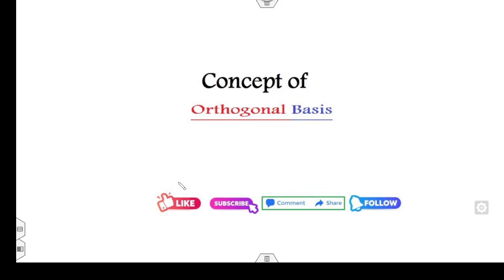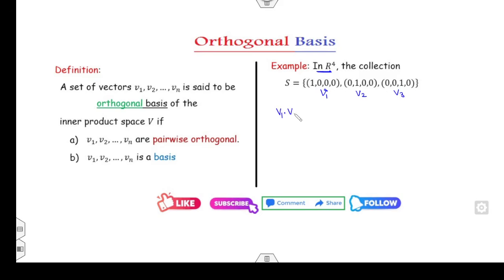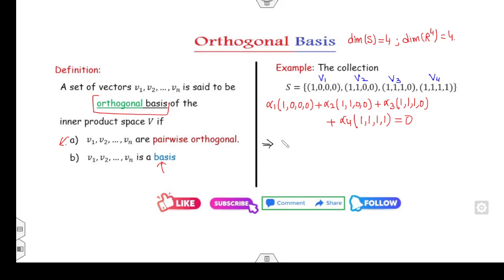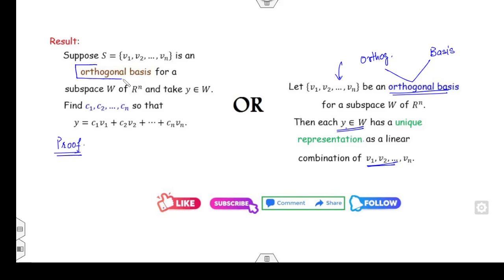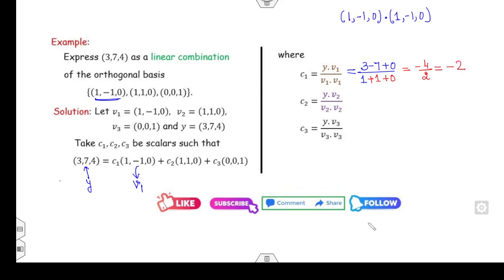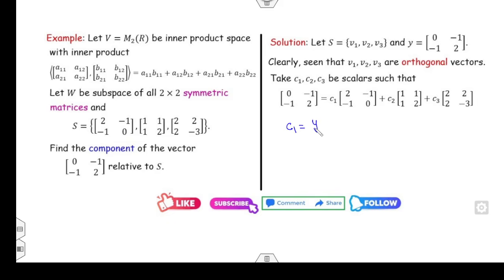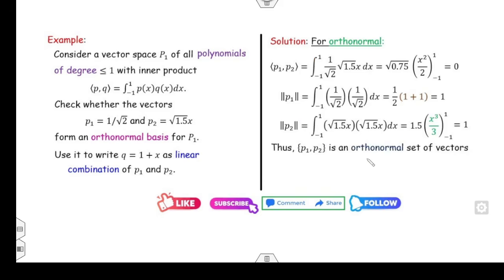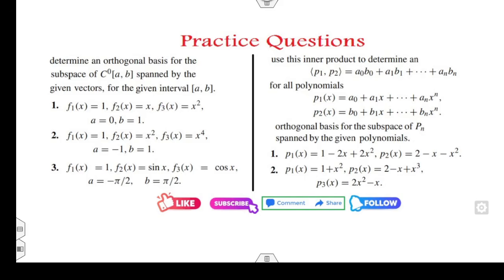Orthogonal and Orthonormal Basis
This video explains the concept of orthogonal and orthonomal basis.